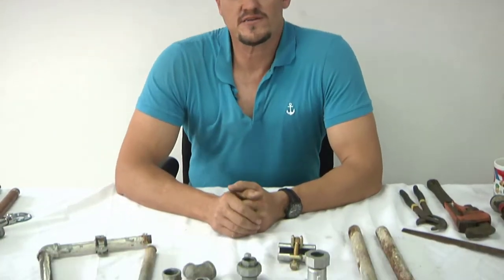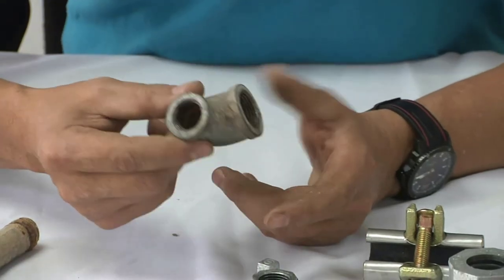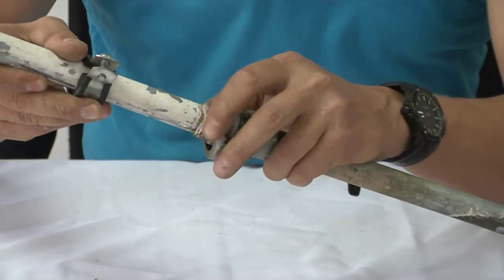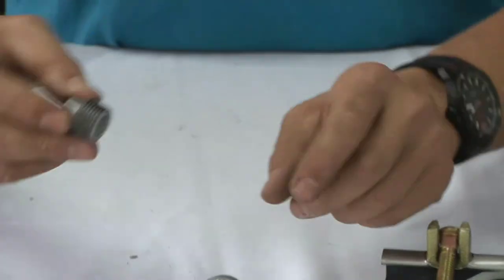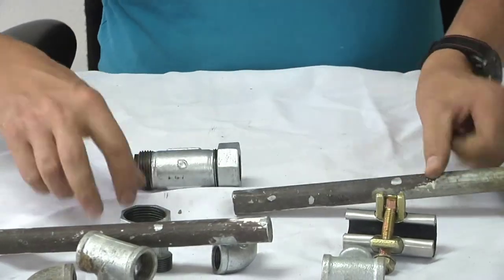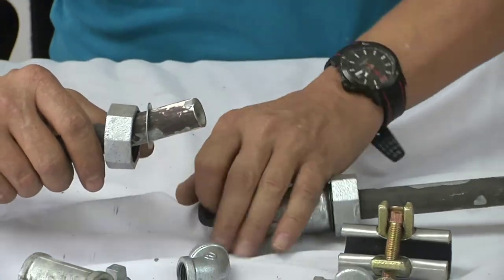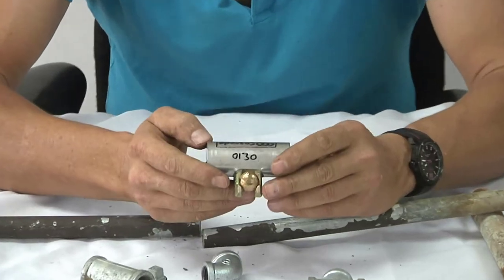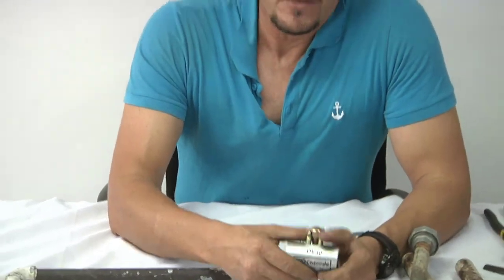💥 🔥 Galvanized fittings, all about fittings and pipe of galvanize, 💥 🔥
Hi there,
This is my Advanced Plumbing Channel for beginner and advanced level of plumbing fitters.
I always try to show you the right ways of plumbing by my Advanced Plumbing Tutorials.

Hope you like my video and my channel. If there have any confusions, quarry or any suggestions for me and videos channel, don't hesitate to inform me by comments, and likes below the videos. Please share my Advanced Plumbing channel to your friends, it will increase my confidence to make more valuable plumbing videos.

Your best regards.
Your Name here.